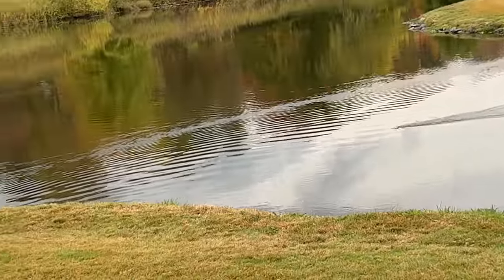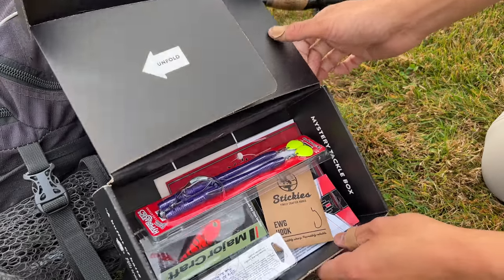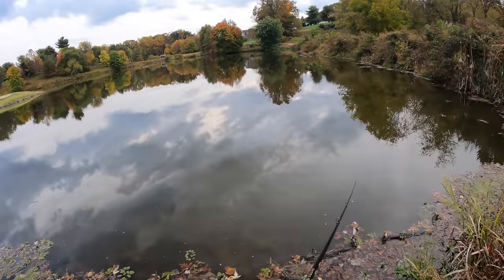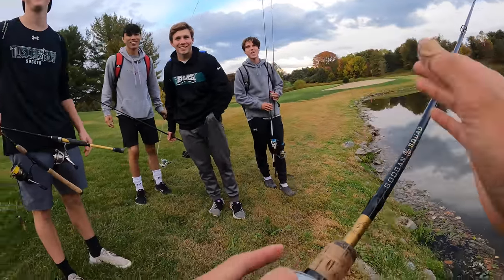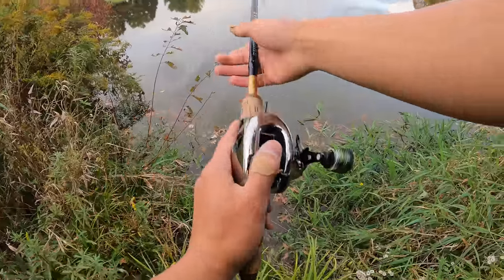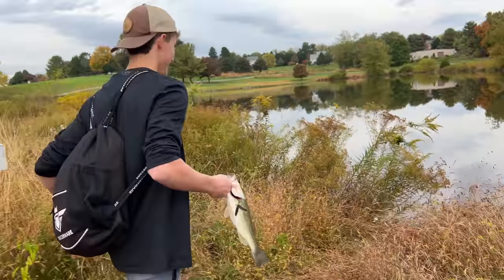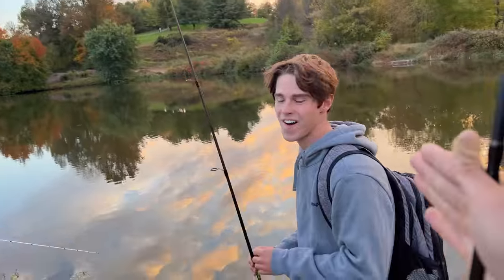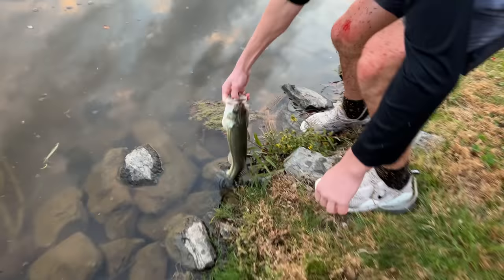INTENSE Golf Course BIG BASS Tourney vs. SUBSCRIBERS!!! (ALMOST HIT BY GOLFBALL)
If you’re ever injured in an accident, you can check out Morgan & Morgan.